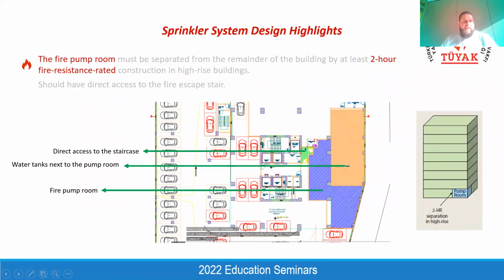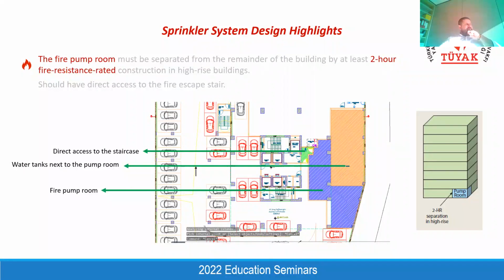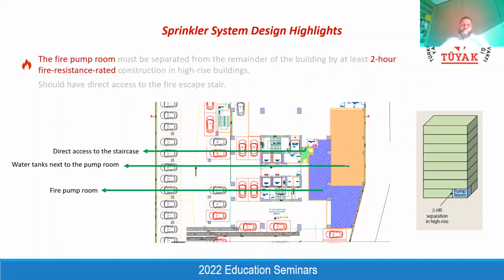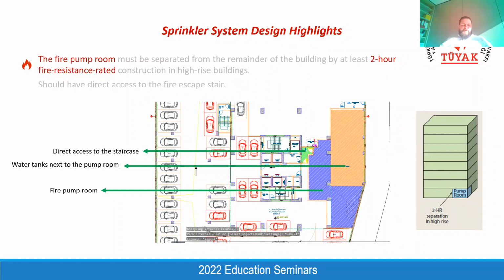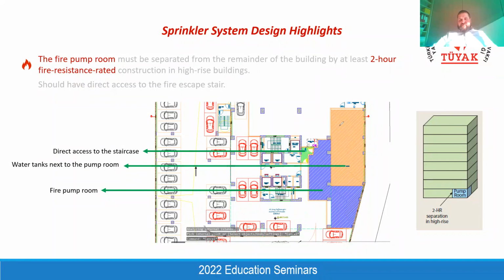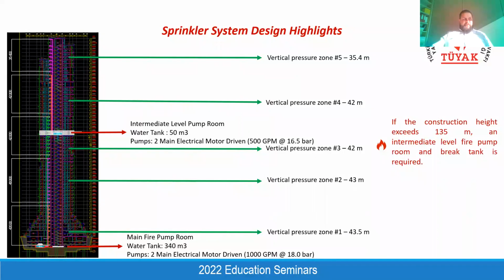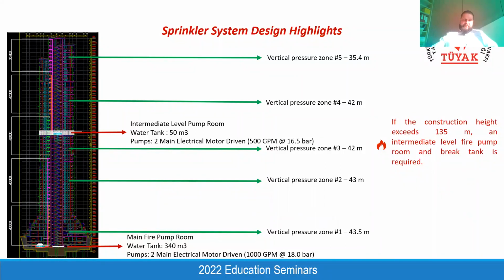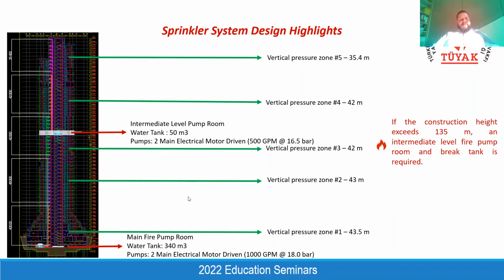Alican KABATAŞ Explains: Where Should Architect Locate The Fire Pump Room?